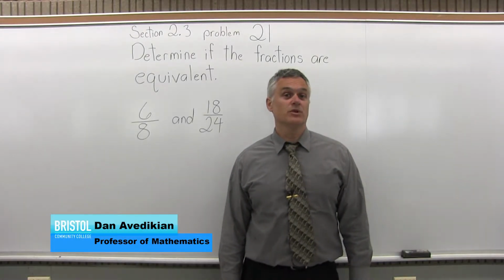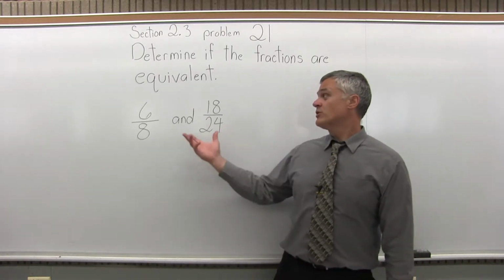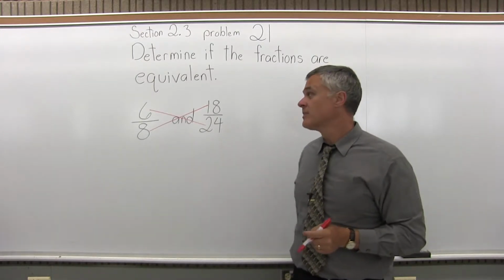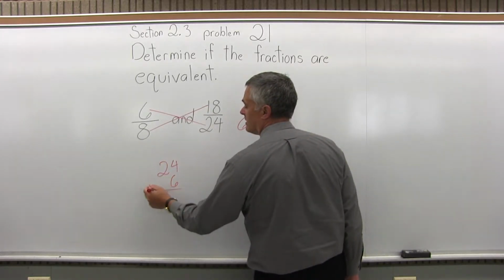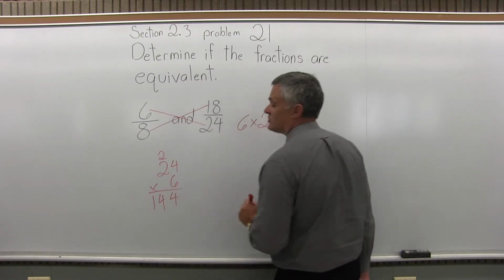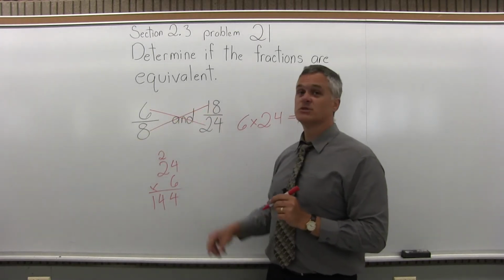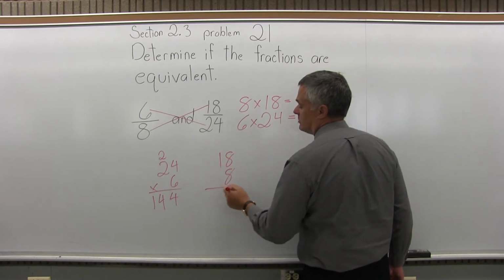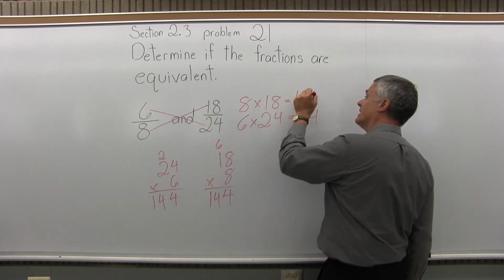MTH 060 : section 2.3 Problem 21 - Mathematics with Dan Avedikian